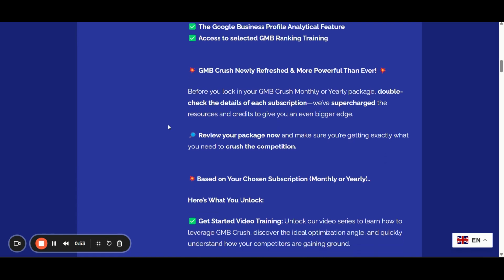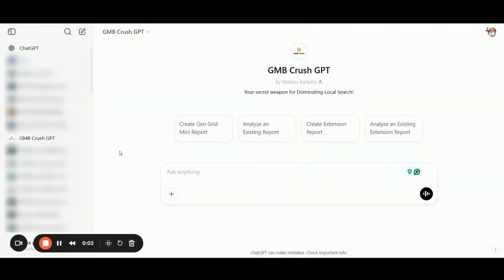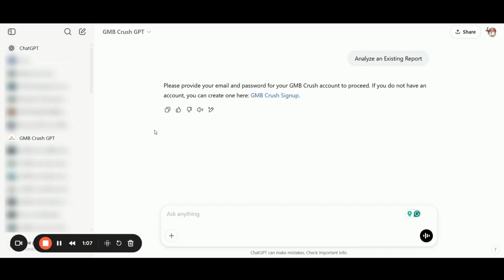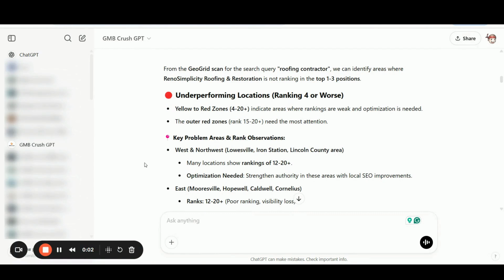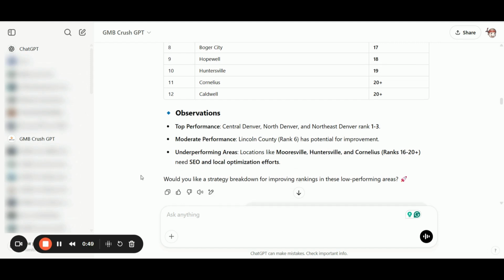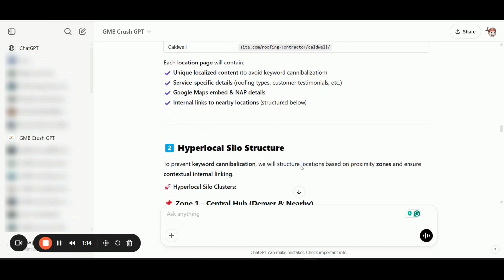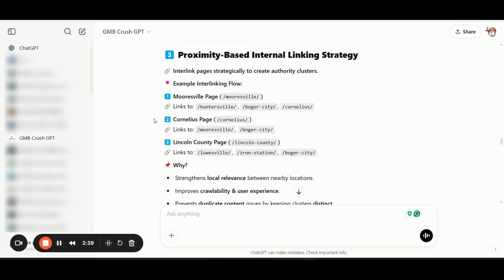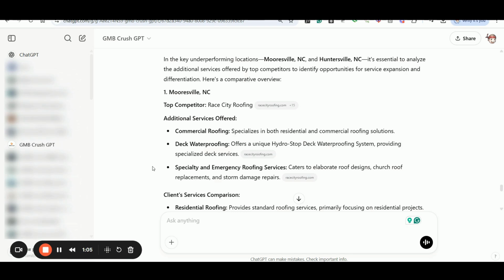Local Dominator SEO: Geo Grid Analysis With the GMB Crush GPT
🚀 The GMB Crush GPT and Crush GPT Academy Training are now included in all monthly and yearly plans. Apply the coupon GPTCRUSH at checkout and start leveraging the power of Crush GPT today:

We've uploaded new videos for the Crush GPT Academy in the Training Resources section, and more are coming! We’re also implementing new SEO Knowledge Resources into the database that powers the Custom GPT Weekly!!!

With the GMB Crush API & OpenAI API connection, you can now:

✅ Analyze all GMB Crush reports directly within the GPT
✅ Get instant, data-driven strategies for local SEO & Google Maps
✅ Access my full Local SEO know-how, loaded into a dedicated database

Whether you're optimizing a Google Business Profile, running Local SEO audits, or a Geo-Grid Scan, the GMB Crush GPT will give you insider-level insights at your fingertips.

What is GMB Crush?

Unlock unlimited access to our extensive collection of ranking courses and harness the full power of GMB Crush’s Premium SEO features:

🔥 🚀 White Label GMB SEO Audits
Instantly compare any Google Business Profile against the top 3 competitors ranking in the local 3-Pack for a selected keyword, geo-location, and device type. Generate a fully customizable, in-depth audit report to uncover hidden SEO factors influencing rankings and create an optimized, shareable Local SEO strategy in under 2 minutes.

🔥 🚀 Geo-Grid Map Scans
See exactly how your Google Business Profile stacks up against competitors across multiple locations in your target area. This isn’t just data—it’s a battle plan. Instantly visualize ranking strengths, pinpoint weak spots, and uncover where and how to dominate Google Maps for your chosen keywords and device types.

🔥 🚀 Chat with GeoGrids & Google Maps Audits
Access years of Local SEO knowledge anytime, anywhere. This is the first and ONLY AI that lets you have direct, real-time conversations with your Geo-Grid reports, Google Maps audits, and Local SEO competitor data—delivering battle-tested strategies straight from years of hands-on experience in Local SEO.

🔥 🚀 Google Business Analytics
Connect your client’s Google Business Profiles to GMB Crush and unlock powerful, behind-the-scenes analytics you can’t get anywhere else. Track real-time engagement, GMB CTR stats, and in-depth weekly & monthly performance data—giving you the unfair advantage to optimize, dominate, and stay ahead of the competition.

🔥 GMB Crush is built for Local SEO pros who are serious about winning.